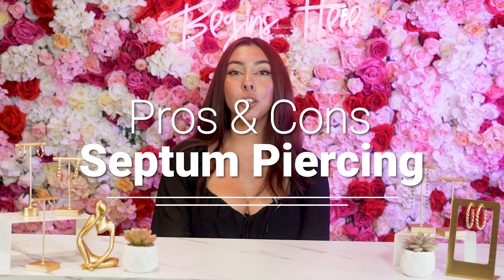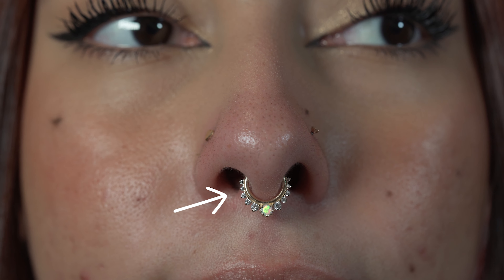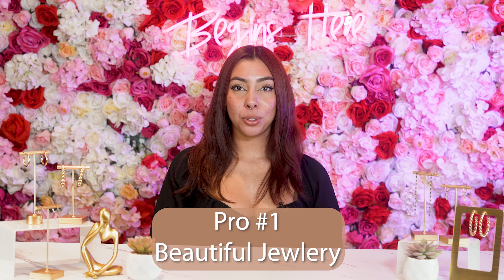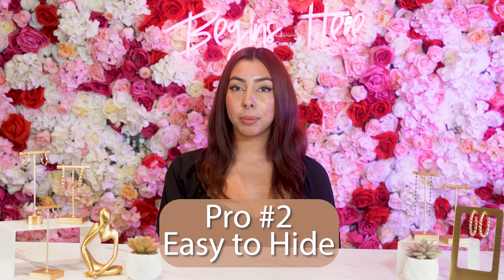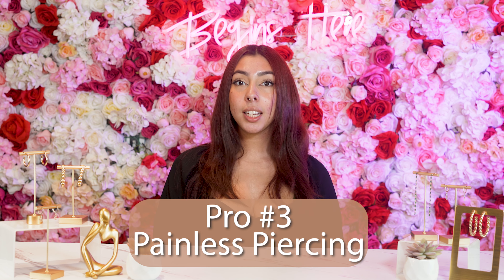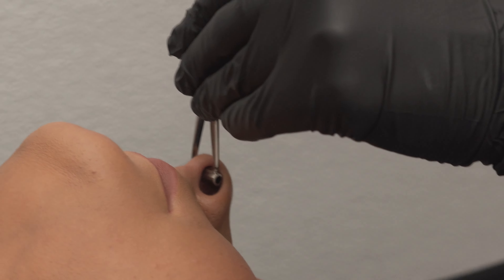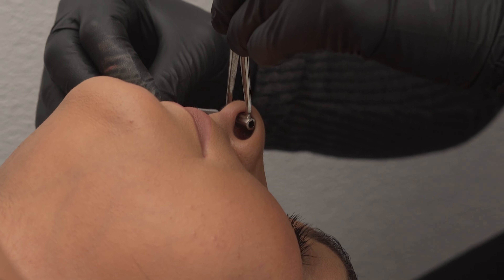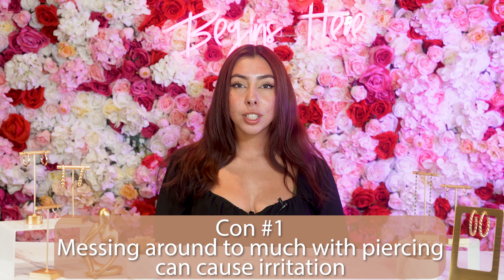Pros & Cons of Getting A Septum Piercing 😳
Thinking of getting a septum piercing well Nancy gives you some personal Pros and Cons!

Featured Jewelry:
✨👂14K Crystal & Opal Hinged Ring

Our Jewelry:
✨👂14KT Gold Collection